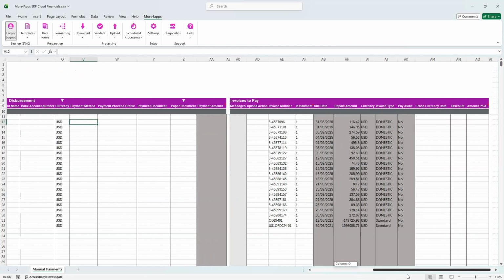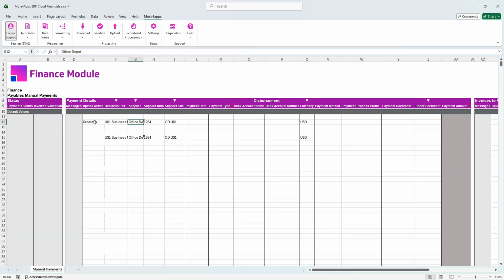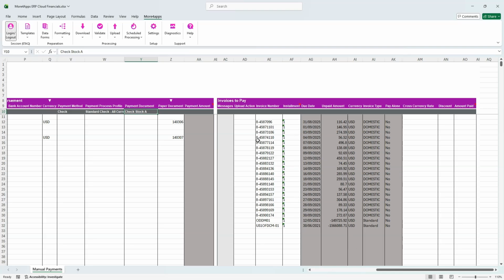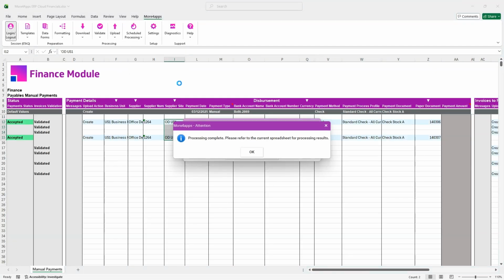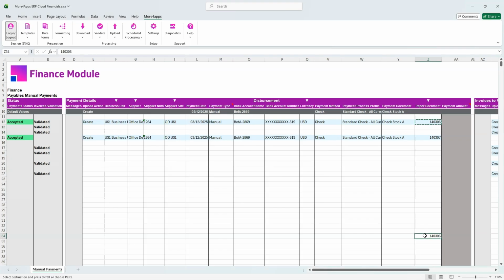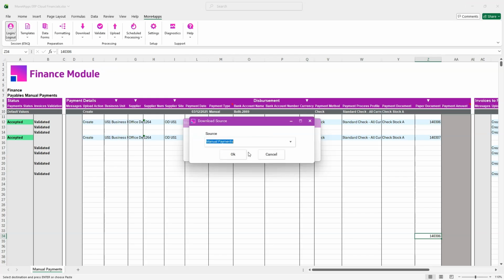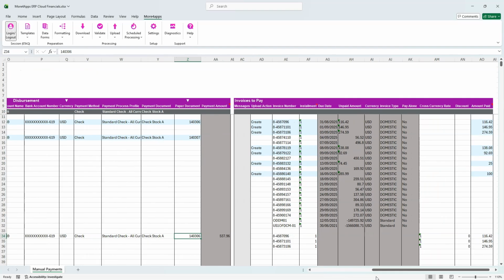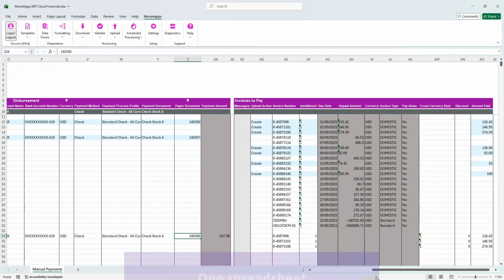Manual Payments in the More4apps Finance Module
If your organization processes payments in external or legacy systems, the Manual Payments Integrator lets you keep Oracle Fusion in sync using Excel.

There is no ADFdi or FBDI available for bulk manual payment entry in Fusion, making this a common bottleneck during month-end and year-end close.

With this integrator, you can:
- Download existing manual payments
- Download open invoice installments for easy matching
- Sort and select payments in Excel
- Upload payments back to Fusion quickly and accurately

More4apps is the ONLY bulk-loading solution for Manual Payments in Oracle Fusion.